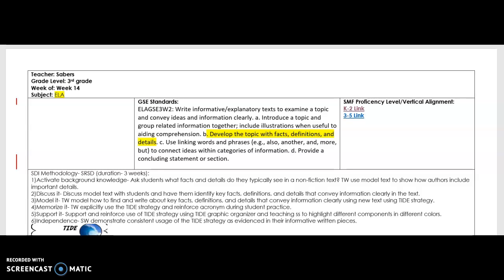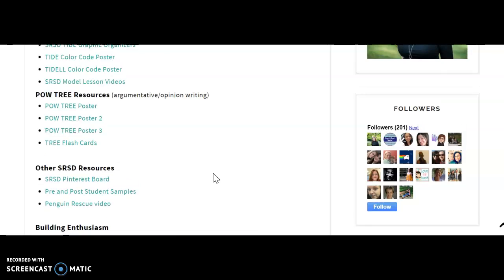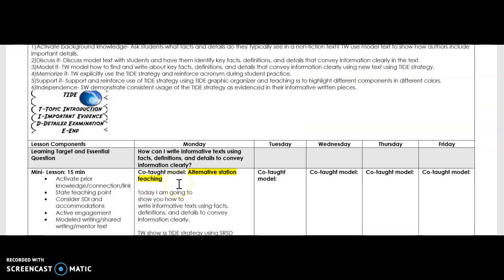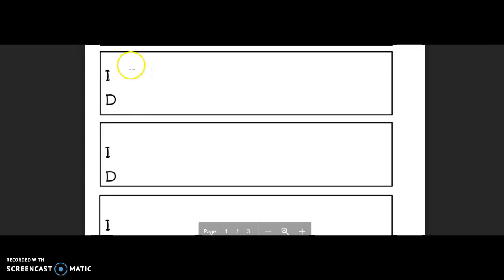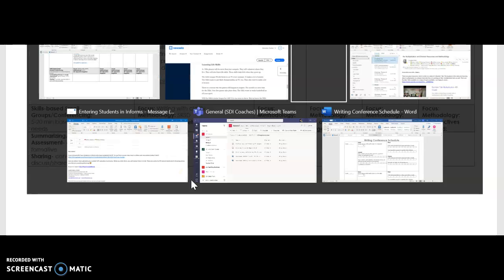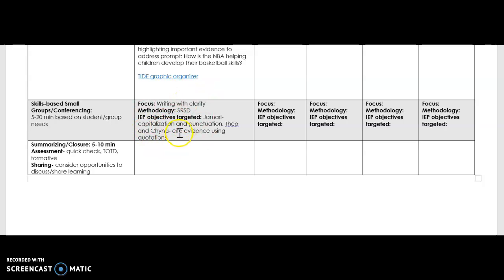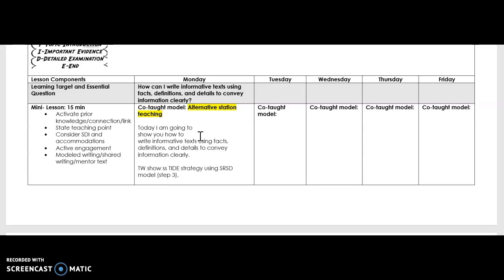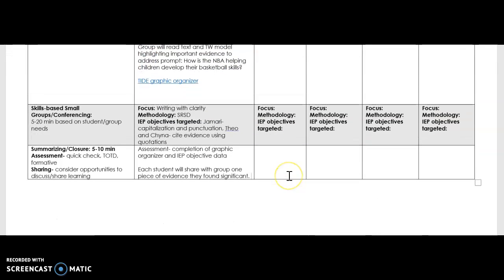Planning ELA with SDI